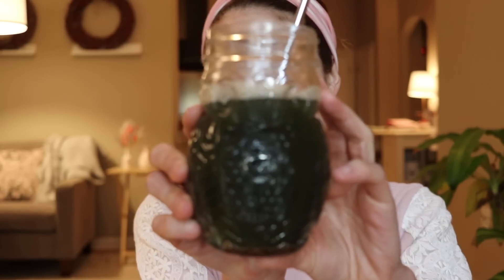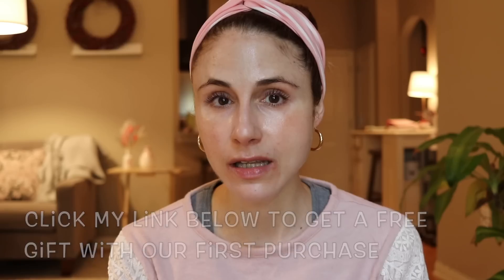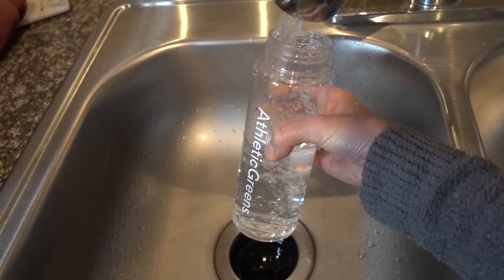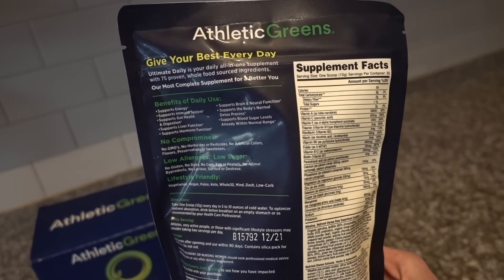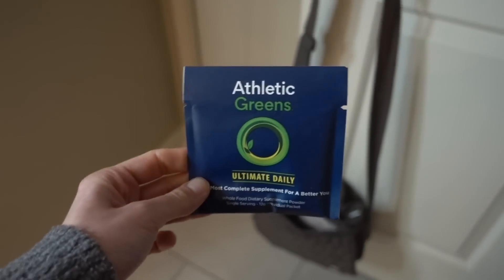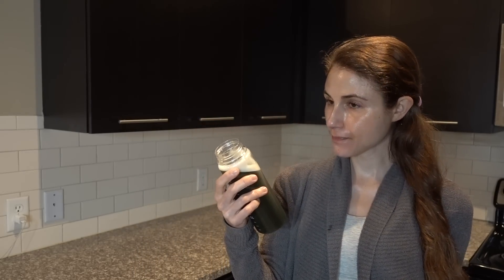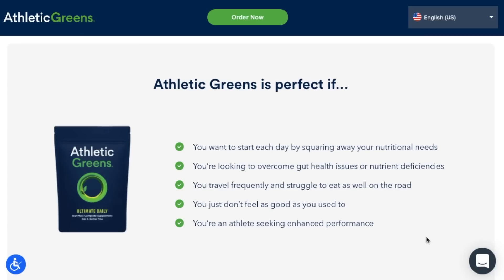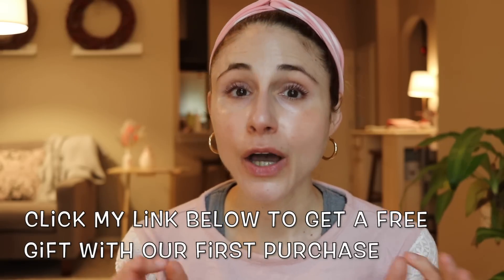Acne diet| Dr Dray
Athletic Greens is a comprehensive, all-in-one greens powder engineered to fill the nutritional gaps in your diet and support your body’s nutritional needs across four pillars of health: Gut health, Immune support, Energy and Recovery! It’s packed with 75 vitamins minerals, whole food ingredients and combines the perfect amount of micronutrients, absorption and taste to jumpstart your daily routine.  Athletic Greens is also available in the US, Canada, UK and Europe.

References
 Melnik BC. Acne vulgaris: the metabolic syndrome of the pilosebaceous follicle [published online September 8, 2017]. Clin Dermatol.
2018;36:29-40.
 Lynn DD, Umari T, Dunnick CA, et al. The epidemiology of acne vulgaris in late adolescence. Adolesc Health Med Ther. 2016;7:13-25.
 Cordain L, Lindeberg S, Hurtado M, et al. Acne vulgaris: a disease of
Western civilization. Arch Dermatol. 2002;138:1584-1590.
Zaenglein AL, Pathy AL, Schlosser BJ, et al. Guidelines of care for the
management of acne vulgaris [published online February 17, 2016].
J Am Acad Dermatol. 2016;74:945.e33-973.e33.
 Rezakovic´ S, Bukvic´ Mokos Z, Basta-Juzbašic´ A. Acne and diet: facts and
controversies. Acta Dermatovenerol Croat. 2012;20:170-174.
Burris J, Shikany JM, Rietkerk W, et al. A low glycemic index and glycemic load diet decreases insulin-like growth factor-1 among adults
with moderate and severe acne: a short-duration, 2-week randomized
controlled trial. J Acad Nutr Diet. 2018;118:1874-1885.
Smith RN, Braue A, Varigos GA, et al. The effect of a low glycemic load
diet on acne vulgaris and the fatty acid composition of skin surface
triglycerides. J Dermatol Sci. 2008;50:41-52.
Smith RN, Braue A, Varigos GA, et al. A low-glycemic-load diet
improves symptoms in acne vulgaris patients: a randomized controlled
trial. Am J Clin Nutr. 2007;86:107-115.
Smith RN, Mann NJ, Braue A, et al. The effect of a high-protein, low
glycemic-load diet versus a conventional, high glycemic-load diet on
biochemical parameters associated with acne vulgaris: a randomized,
investigator-masked, controlled trial. J Am Acad Dermatol. 2007;57:247-256.
Kwon HH, Yoon JY, Hong JS, et al. Clinical and histological effect of a
low glycaemic load diet in treatment of acne vulgaris in Korean patients:
a randomized, controlled trial. Acta Derm Venereol. 2012;92:241-246.
 Burris J, Rietkerk W, Woolf K. Differences in dietary glycemic load and
hormones in New York City adults with no and moderate/severe acne.
J Acad Nutr Diet. 2017;117:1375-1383.
Burris J, Rietkerk W, Woolf K. Relationships of self-reported dietary factors and perceived acne severity in a cohort of New York young adults
[published online January 9, 2014]. J Acad Nutr Diet. 2014;114:384-392.
Lee JK, Smith AD. Metformin as an adjunct therapy for the treatment
of moderate to severe acne vulgaris [published online November 15,
2017]. Dermatol Online J. 2017;23. pii:13030/qt53m2q13s.
19. Robinson S, Kwan Z, Tang MM. Metformin as an adjunct therapy for
the treatment of moderate to severe acne vulgaris: a randomized openlabeled study [published online May 1, 2019]. Dermatol Ther. 2019.
doi:10.1111/dth.12953.
Adebamowo CA, Spiegelman D, Berkey CS, et al. Milk consumption
and acne in adolescent girls. Dermatol Online J. 2006;12:1.
and acne in teenaged boys. J Am Acad Dermatol. 2008;58:787-793.
Adebamowo CA, Spiegelman D, Danby FW, et al. High school dietary
dairy intake and teenage acne. J Am Acad Dermatol. 2005;52:207-214.
Aghasi M, Golzarand M, Shab-Bidar S, et al. Dairy intake and acne
development: a meta-analysis of observational studies. Clin Nutr.
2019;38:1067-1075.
Can the right diet get rid of acne? American Academy of
-rosacea/can-the-right-diet-get-rid-of-acne. Accessed June 13, 2019.
Khanna R, Shifrin N, Nektalova T, et al. Diet and dermatology: Google
search results for acne, psoriasis, and eczema. Cutis. 2018;102:44-46, 48.